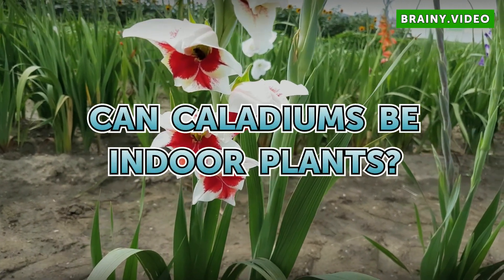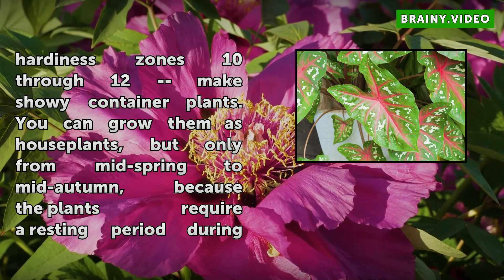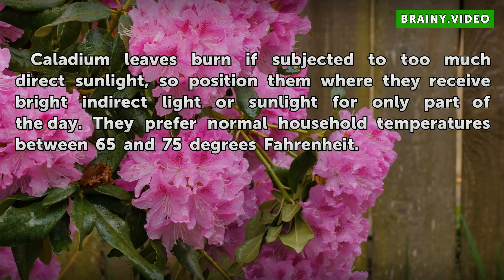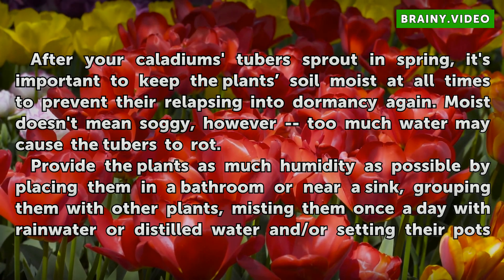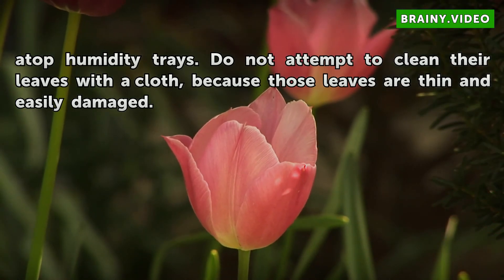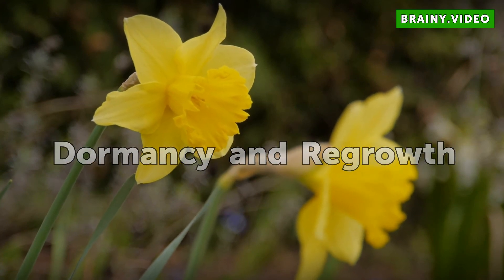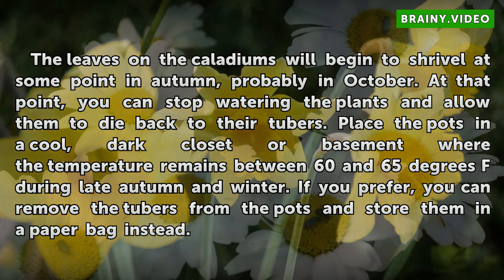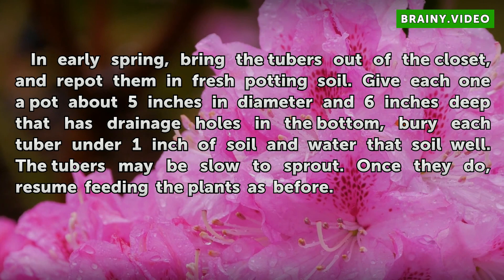Can Caladiums Be Indoor Plants?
Can Caladiums Be Indoor Plants?. Growing from 1 to 2 feet tall with large arrowhead-shaped leaves painted in bright hues, fancy leafed caladiums (Caladium x hortulanum or bicolor) -- hardy only in U.S. Department of Agriculture plant hardiness zones 10 through 12 -- make showy container plants. You can grow them as houseplants, but only from...

Table of contents Can Caladiums Be Indoor Plants?
Light and Heat 00:49
Water and Humidity 01:10
Soil and Fertilizer 01:50
Dormancy and Regrowth 02:14